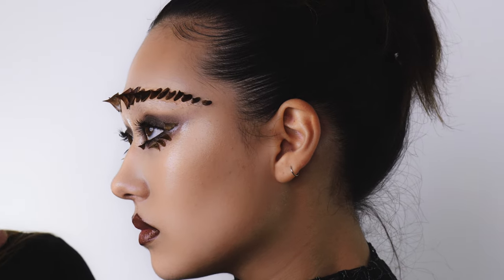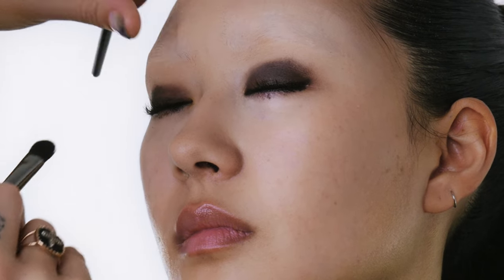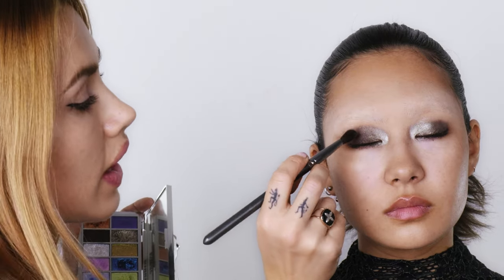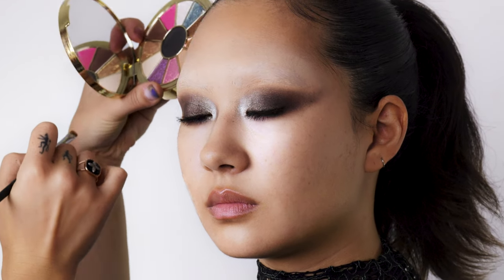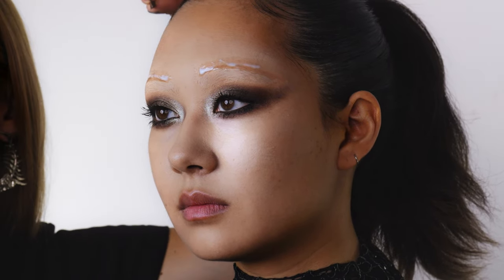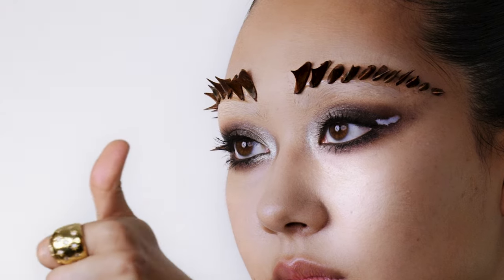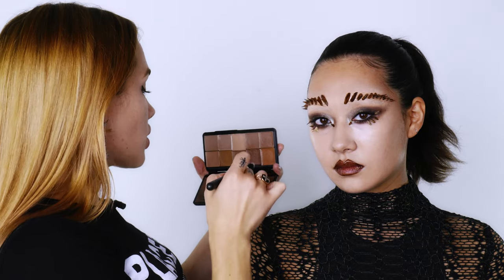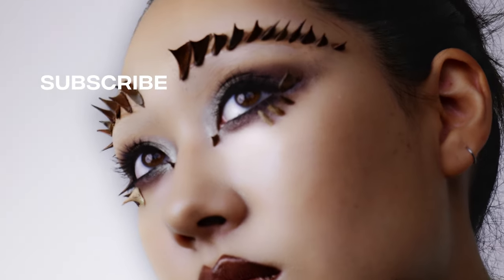Woodland Nymph Halloween Look | ISAMAYA BEAUTY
It’s that time of the year again. In the spirit of Halloween, I’m bringing you some fresh inspiration – and it’s pretty thorny! When I was browsing Etsy I came across some plant stems and thought they’d be ideal for making the ultimate spiked eyebrow.

After some experimentation, it led to this this Woodland Nymph look that centres around sultry brown wings and a deep, dark lip.

Hope you guys enjoy, and don’t forget to tag me if you try it out 🤎